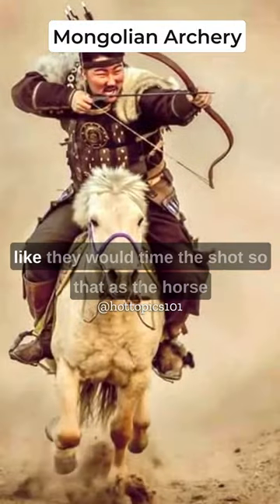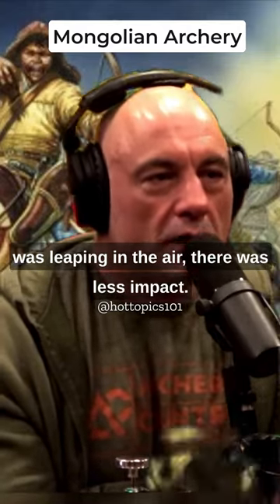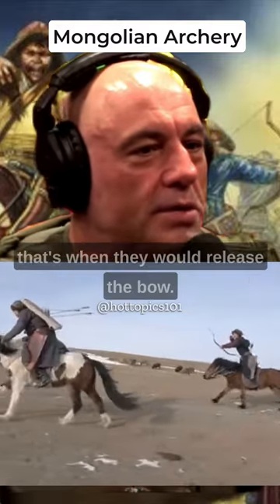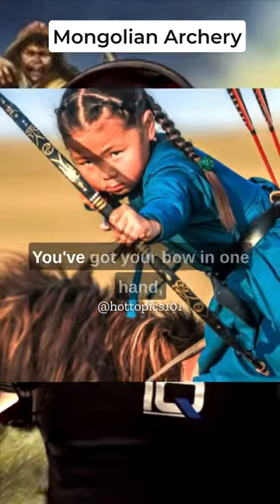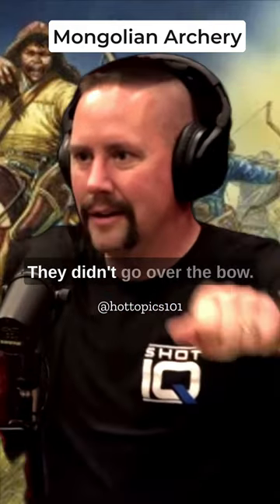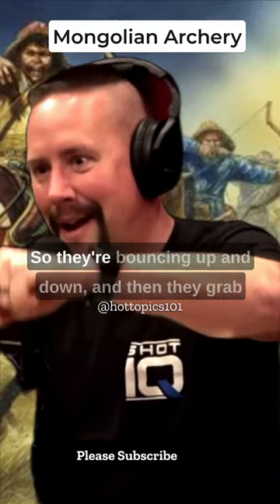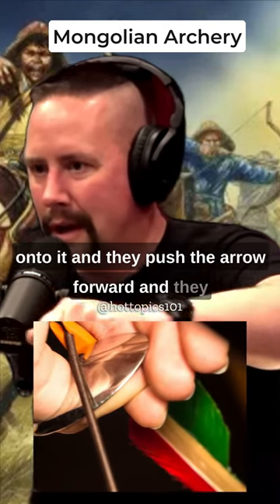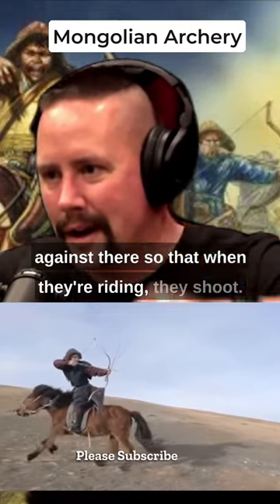Why MONGOLS Shoot Arrows Mid-Air on Horseback